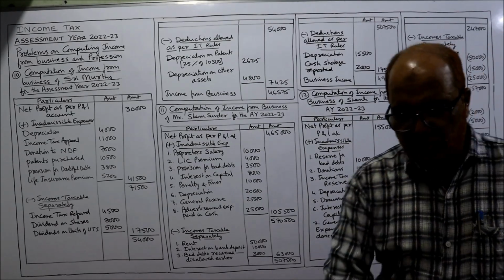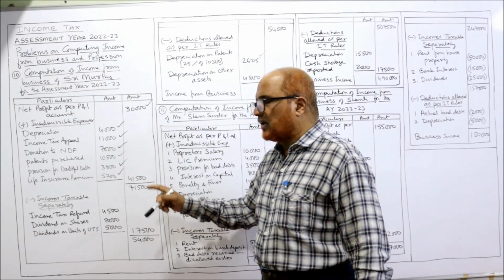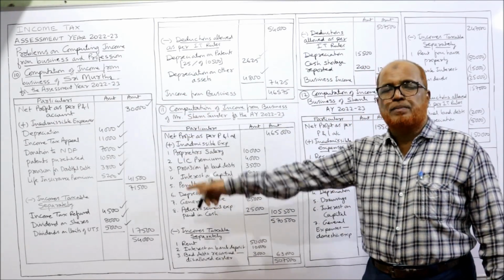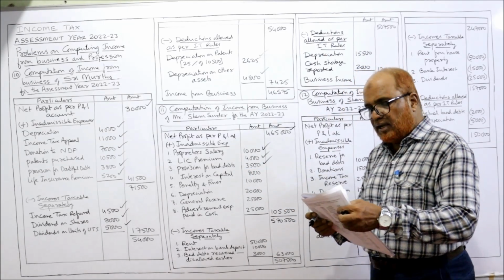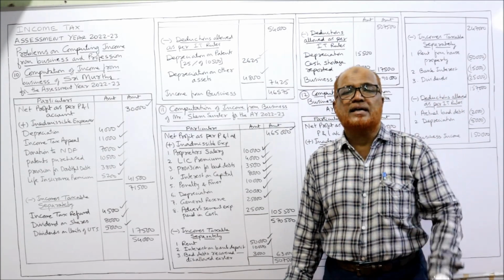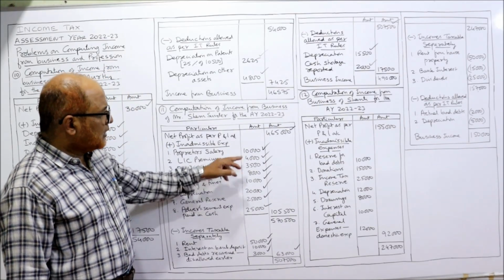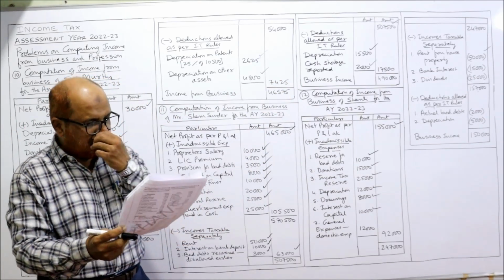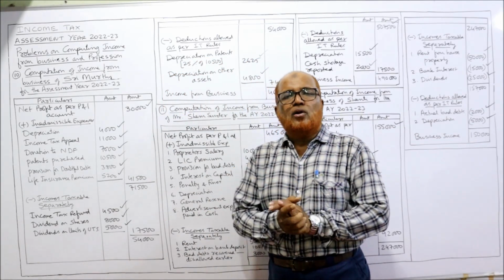Income Tax I AY 2022-23 I Problems on Profits and Gains of Business and Profession I Part 6 I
income tax
income tax assessment year 2022-23
Profits and Gains of Business and Profession
Problems on Profits and Gains of Business and Profession
Problems and Solutions on PGBP
Problems on PGBP
PGBP Theory Explained

I have explained in detail the Provisions of Profits and Gains of Business and Profession.   Provisions under Income Tax Act 1961 regarding the computation of Income from Business and Profession explained.   Watch the video till the end to get a complete command on the subject of income tax.